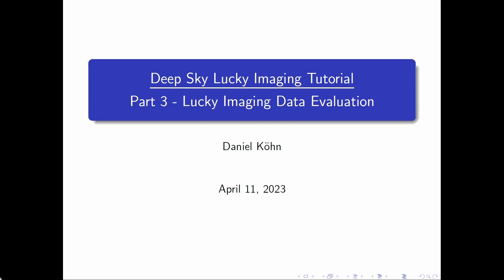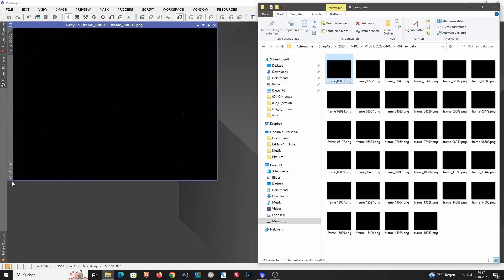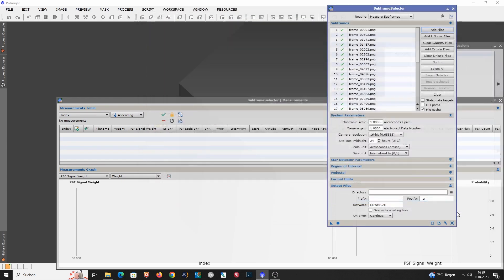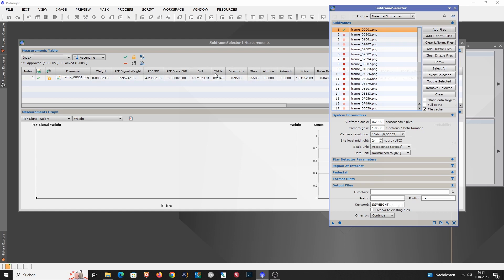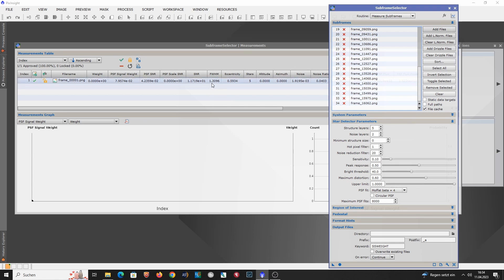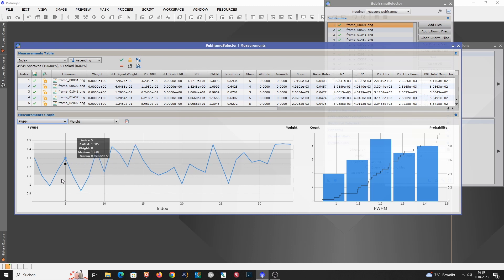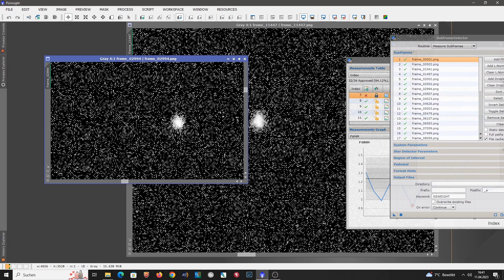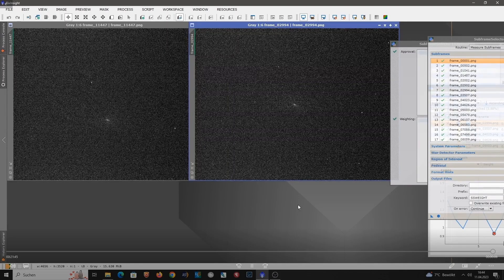Deep Sky Lucky Imaging Tutorial: Part 3 - Lucky Imaging Data Evaluation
Welcome to my series of tutorials on deep sky lucky imaging (LI) in astrophotography, where I will cover my equipment, the LI workflow as well as evaluation and processing of the LI data. In part 3, I will evaluate the LI data, that we captured during the LI session in the last tutorial.